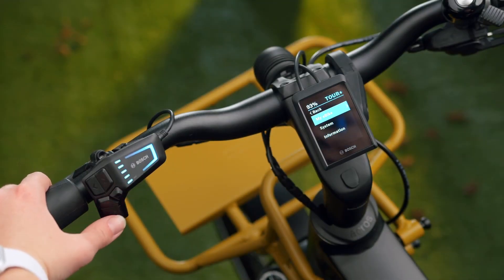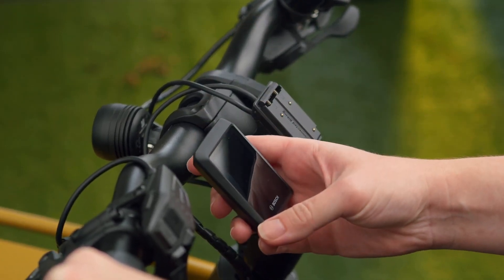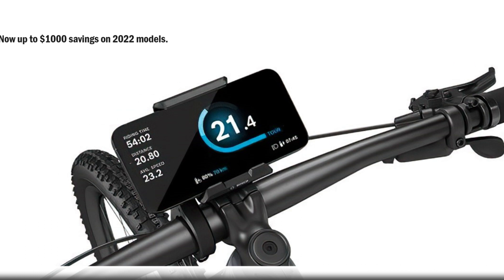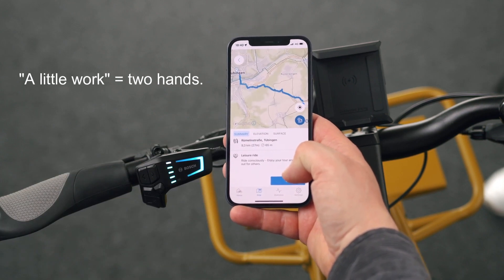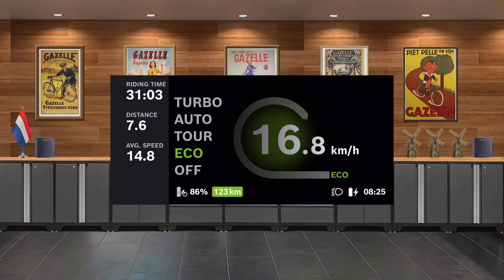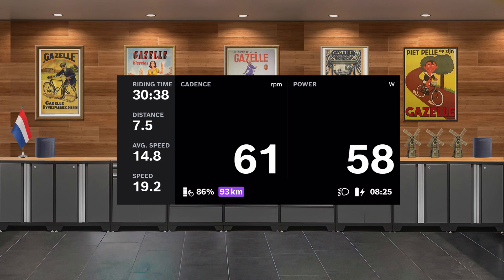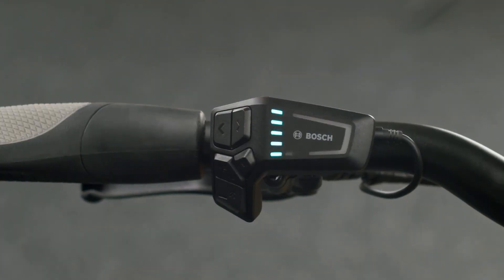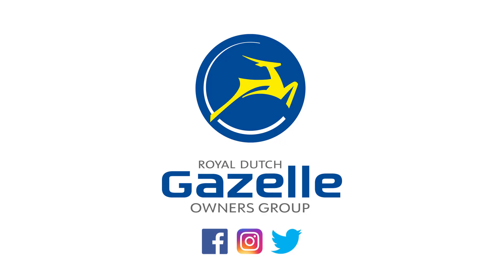Gazelle 2023 eBike Display Upgrade Options: Kiox 300 vs Smartphone Grip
In this video, Gazelle owner Gary discusses the two main options for upgrading your 2023 Gazelle ebike display: the Bosch Kiox 300 and the Smartphone Grip.

The Kiox 300 is a color display with navigation and fitness tracking features. It's more expensive than the Smartphone Grip, but it also offers more functionality.

The Smartphone Grip is a more affordable option that uses your smartphone as the display. It also has the added benefit of wireless charging for your phone.

Gary also provides a brief overview of the Flow app, which is used to connect the Kiox-300 or Smartphone Grip to your Gazelle ebike.

Key points discussed in the video:
The Kiox-300 is a color display with navigation and fitness tracking features.
The Smartphone Grip is a more affordable option that uses your smartphone as the display.
Both the Kiox-300 and Smartphone Grip can be used with the Flow app.
The Flow app allows you to track your rides, view your stats, and customize your display settings.
If you're looking to upgrade your Gazelle ebike display, the Kiox-300 and Smartphone Grip are two great options.